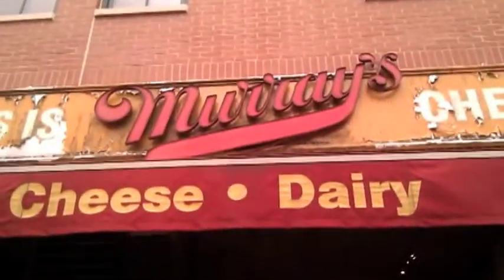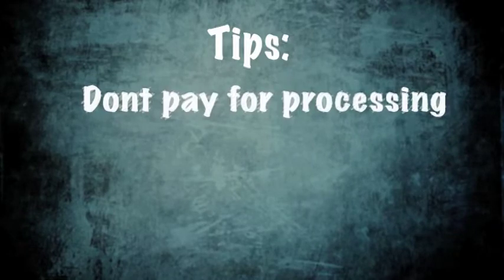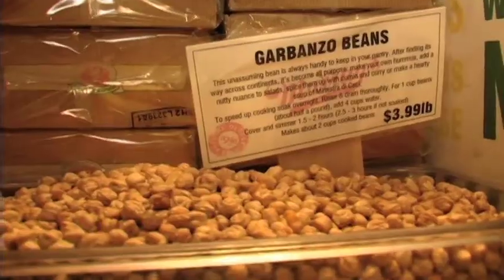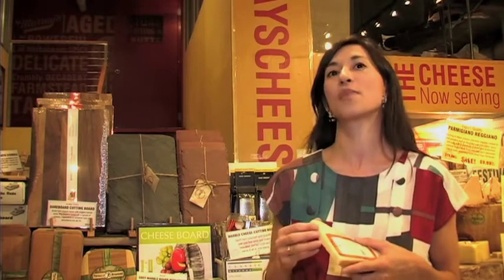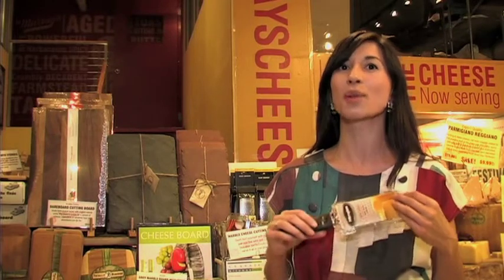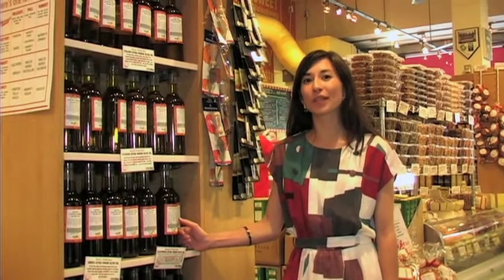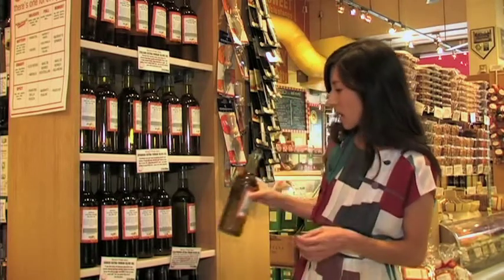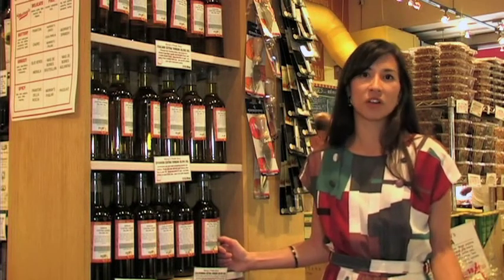Blackboard Eats: Gourmet Shopping Tips